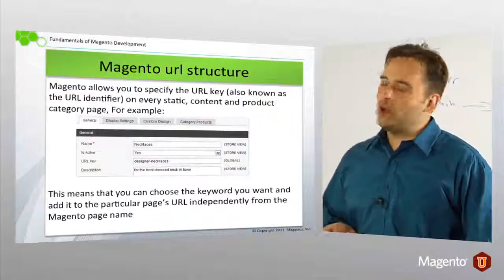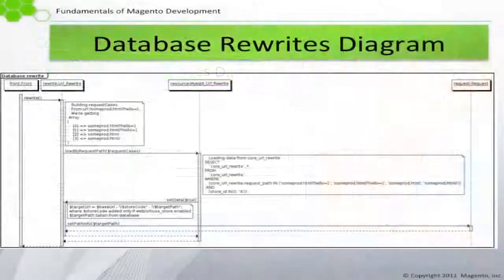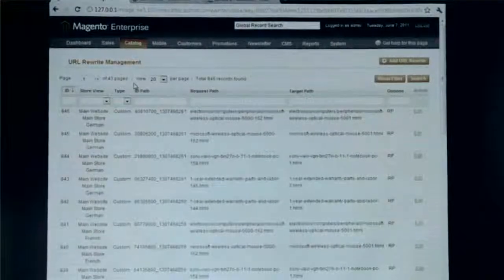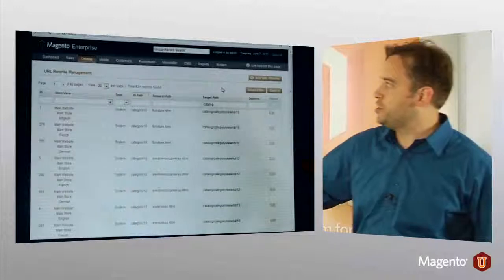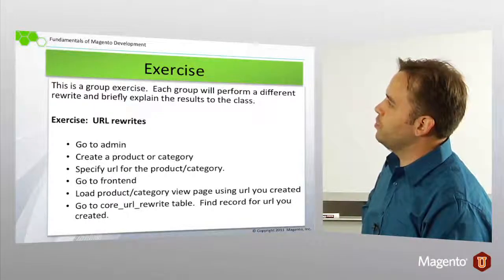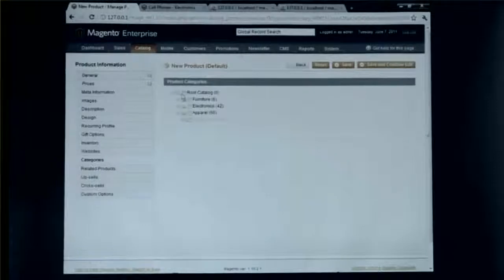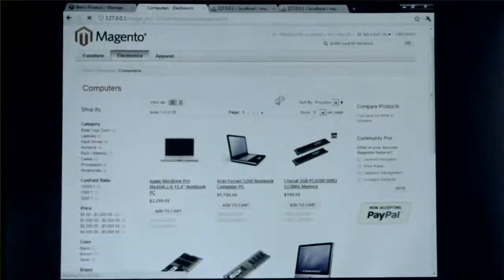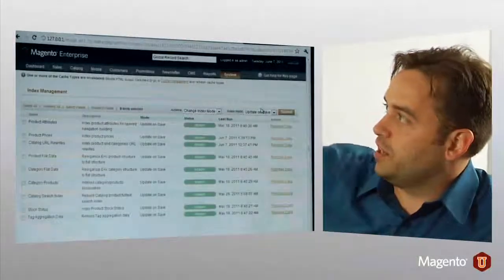Section 3 Request Flow, Lesson 3 URL rewrites)